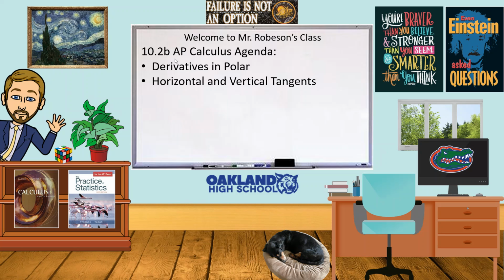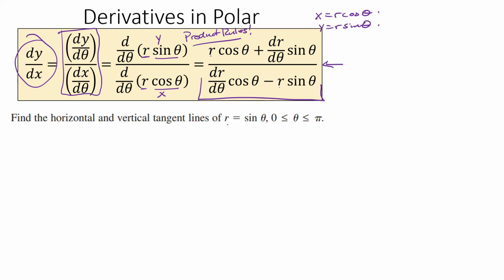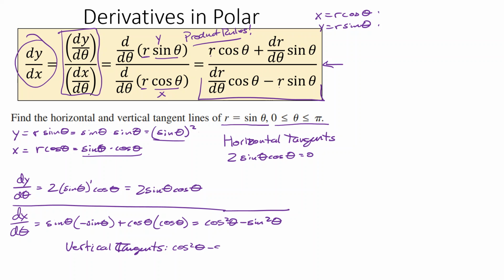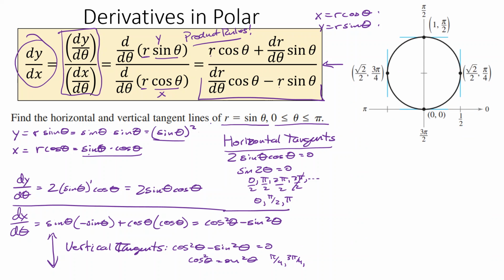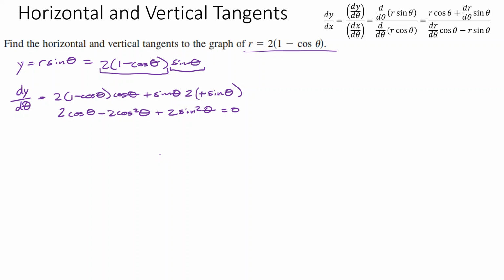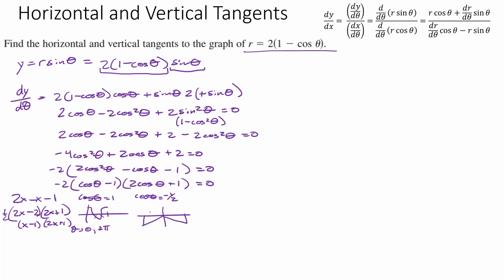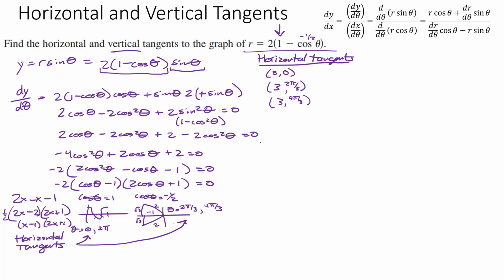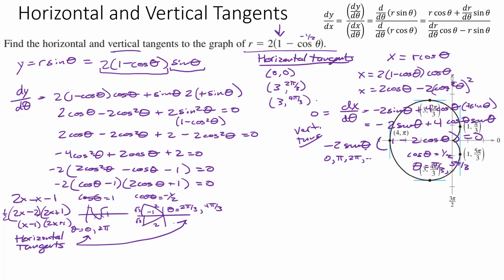10 3b Horizontal and Vertical Tangents in Polar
In this video I go over how derivatives work in polar and how to find horizontal and vertical tangents in polar.